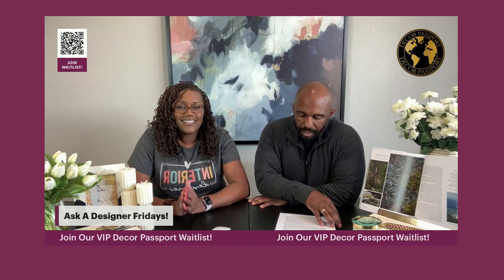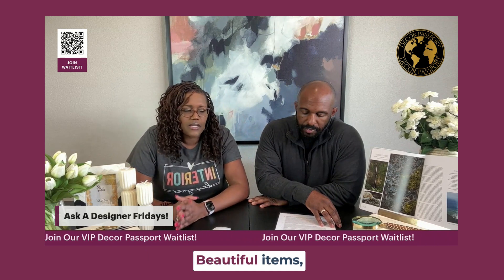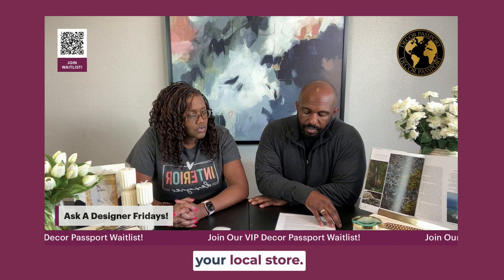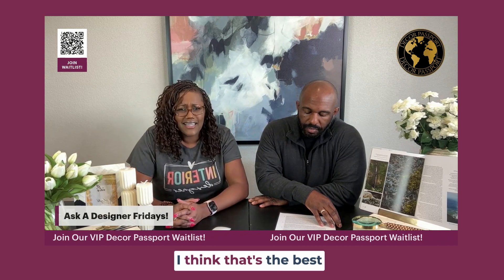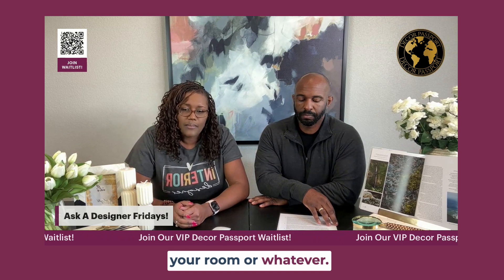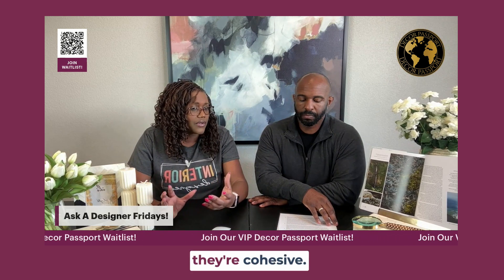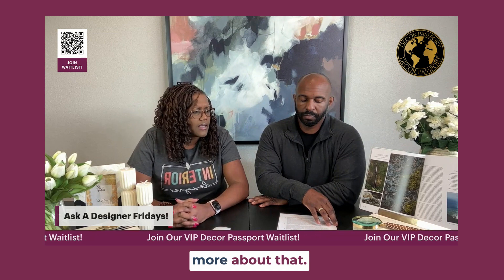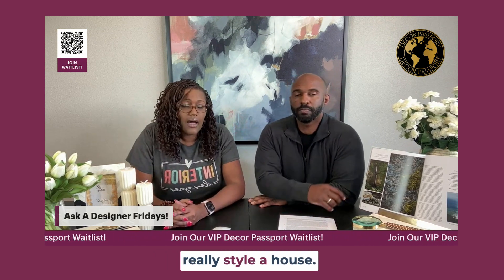Discover Decor Passport: Your Ticket to Global Decor Trends!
Unbox creativity with Decor Passport! 🌍✨ Transform your space with curated decor treasures from around the globe.